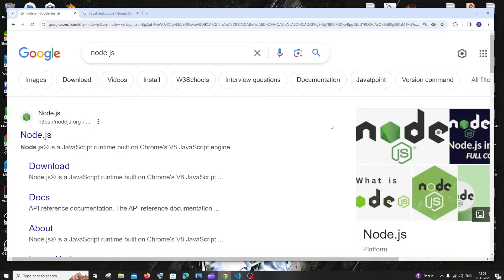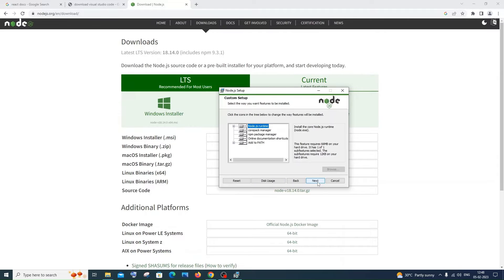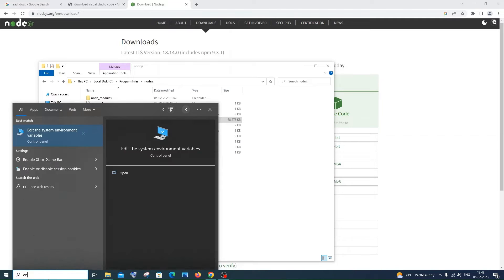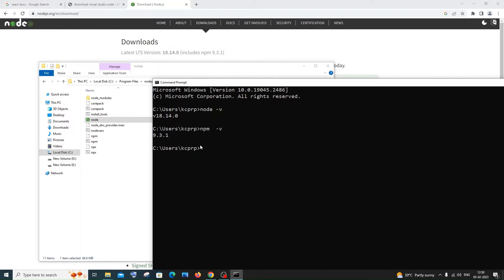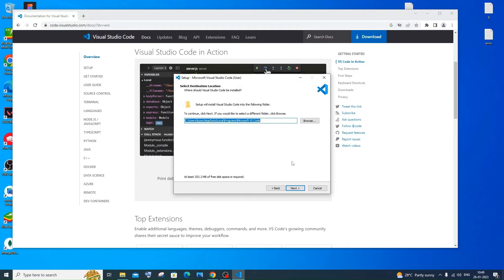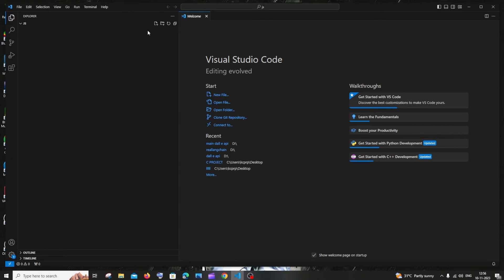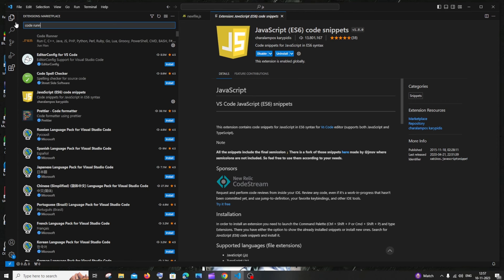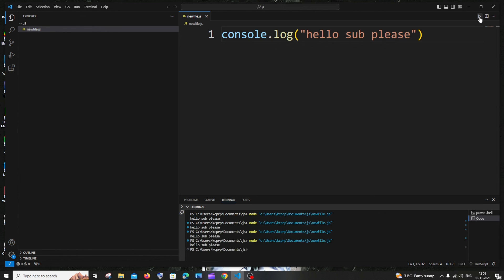How to Setup and Run Javascript in Visual Studio Code on Windows 10 / 11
In this tutorial we will see how to setup and run javascript programrun js program on VS Code in visual studio code using node js